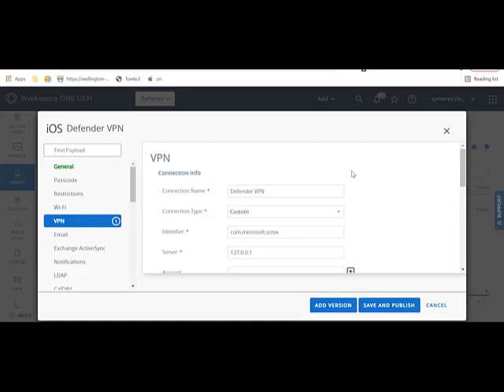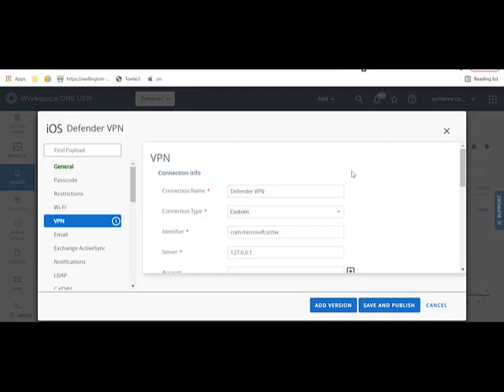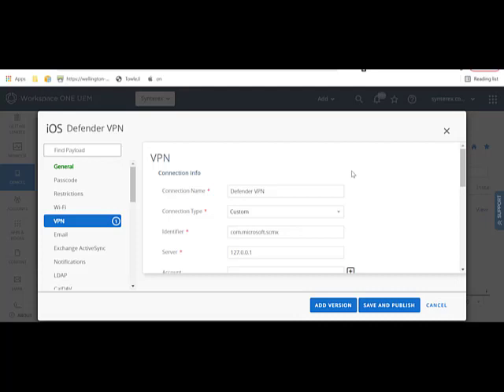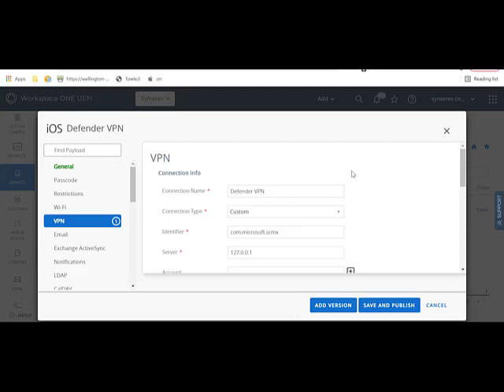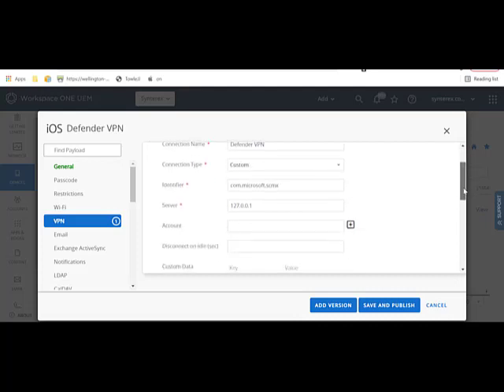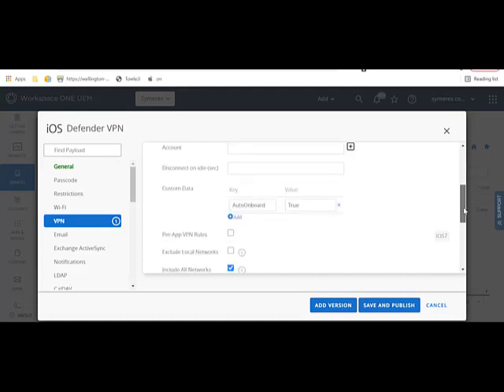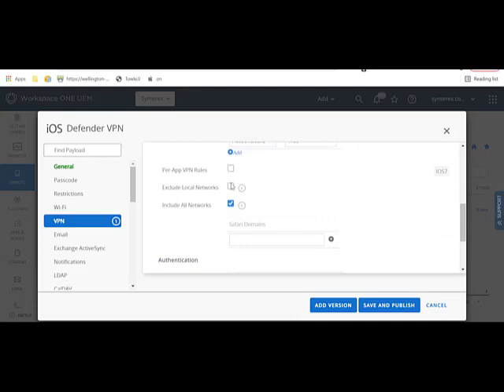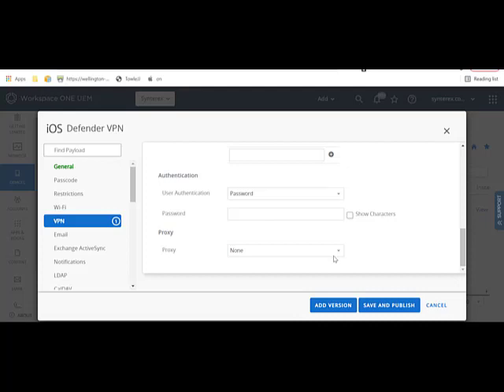Building and Deploying the Microsoft Defender for Endpoint VPN Profiles on iOS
This will show you how to create the VPN profile for 3rd party MDMs like Workspace ONE